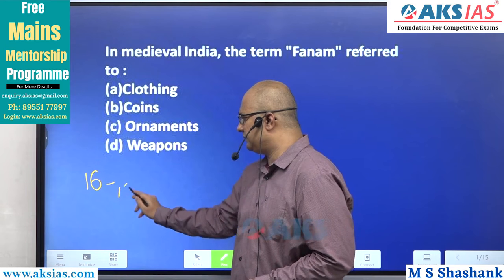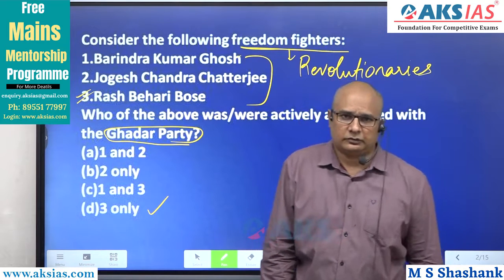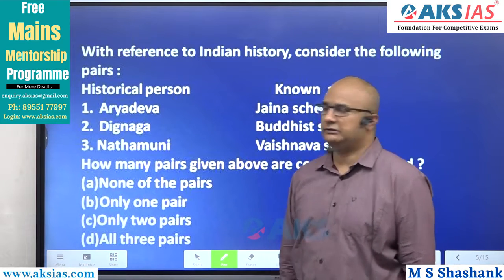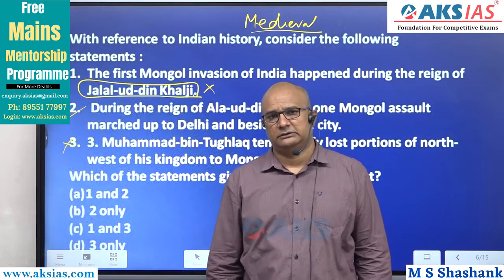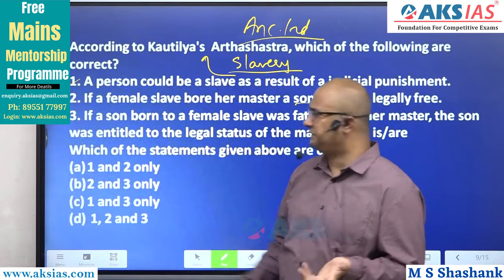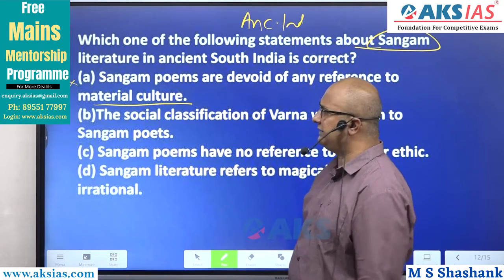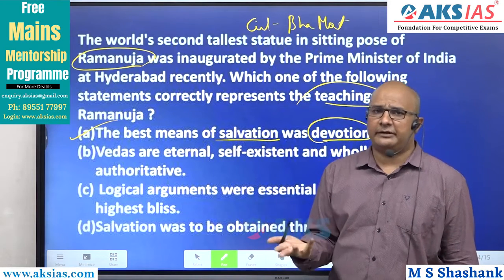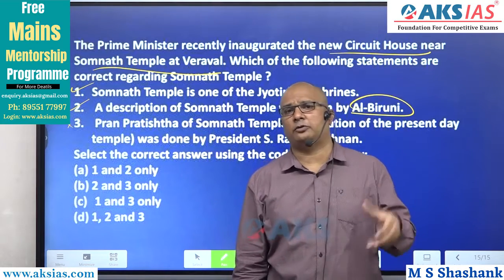2022 UPSC Prelims History Paper Analysis by Uday Simha UPSC||AKS IAS